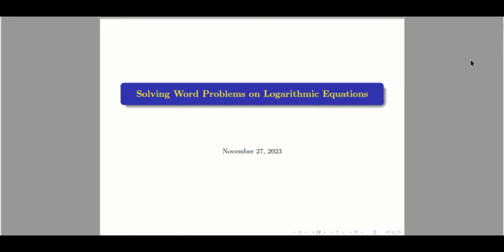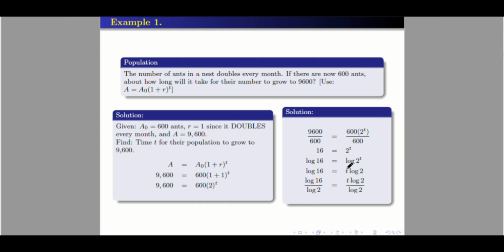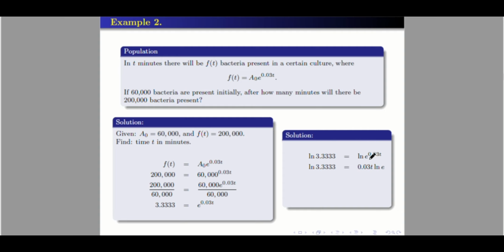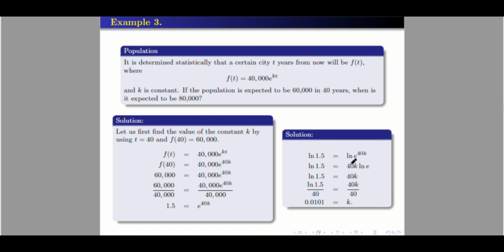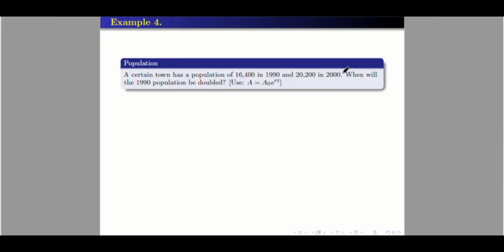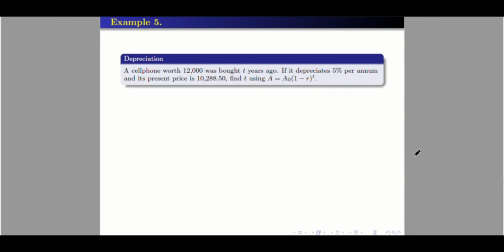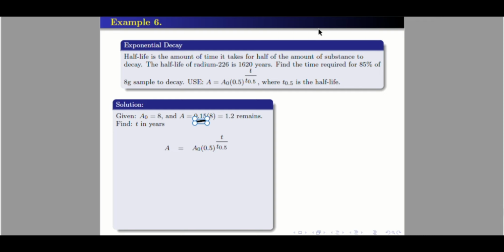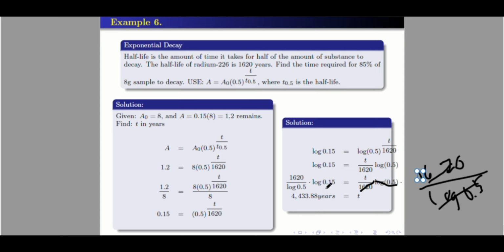Solving Logarithm Word Problems Part 2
Focus: log_b U^n = n log_ b U